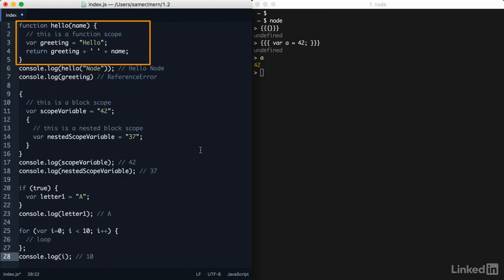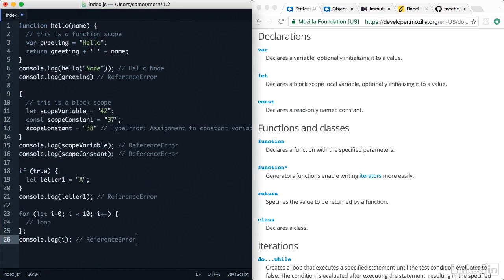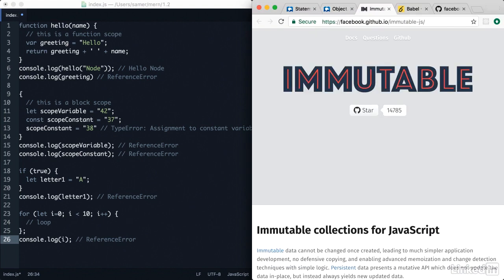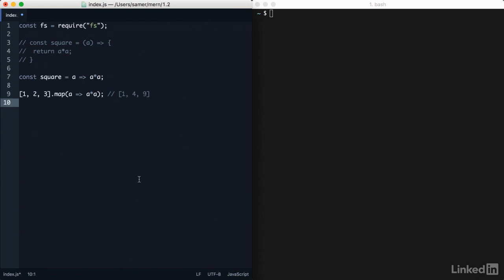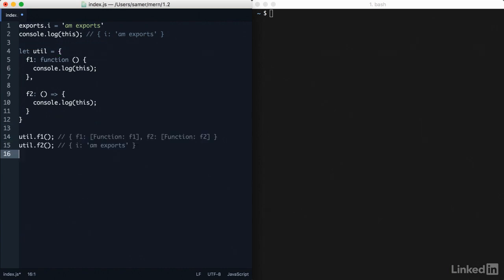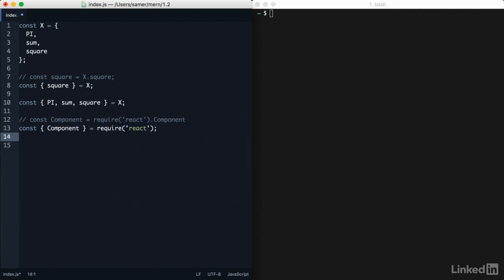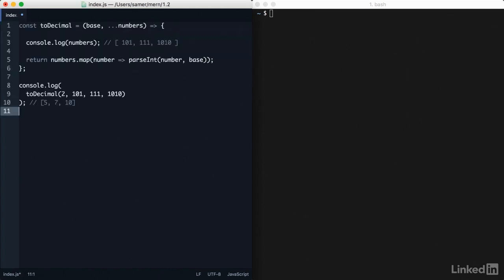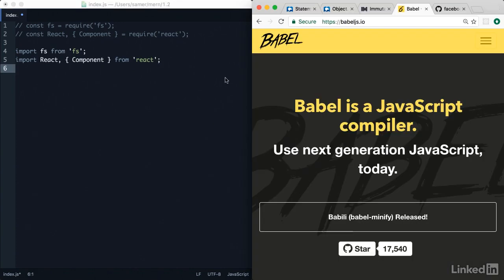003 Modern JavaScript